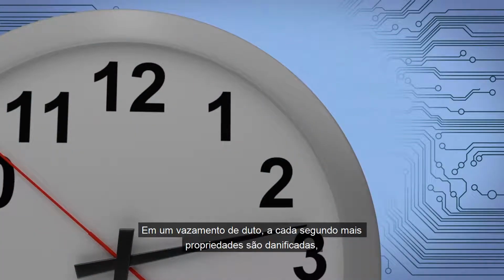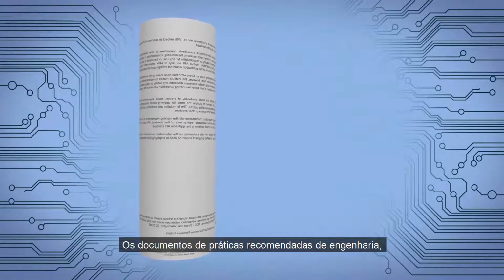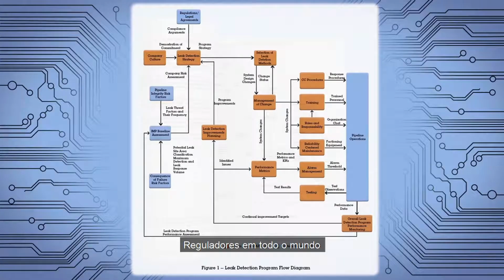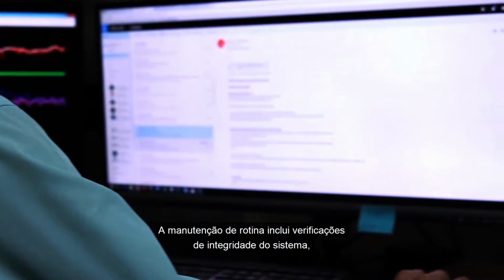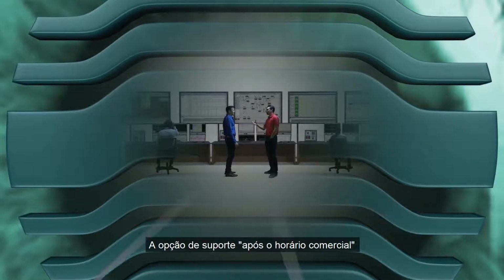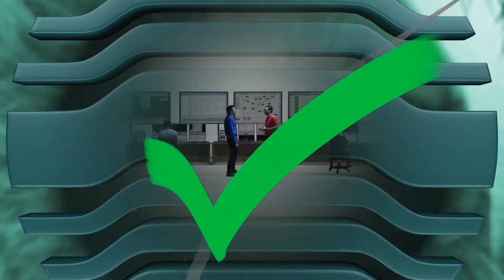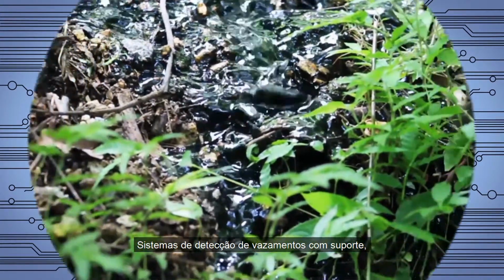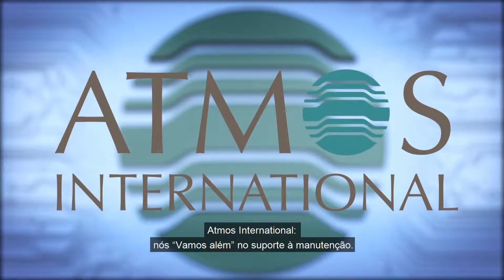Atmos International - Maintenance - Portuguese Subtitles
A leak detection system should be maintained, tested and continuously improve.